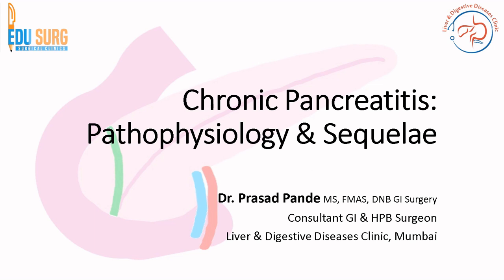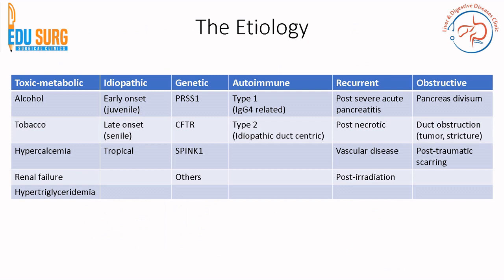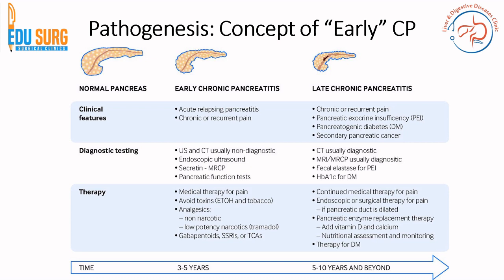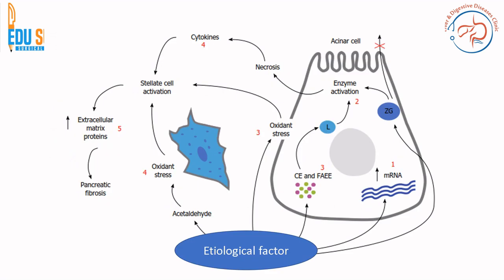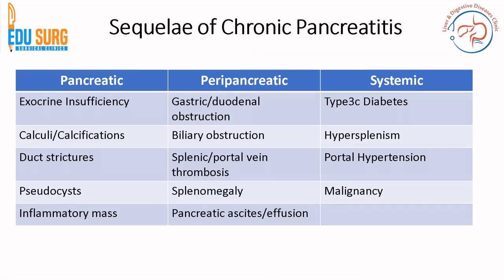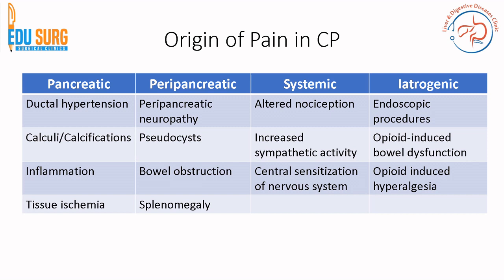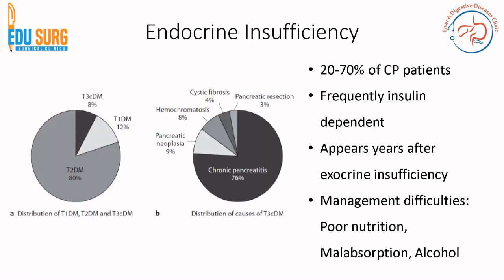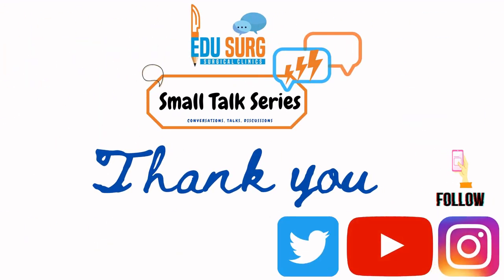Chronic pancreatitis - Definition, Causes, Pathophysiology and sequalae - Edusurg Clinics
What is chronic pancreatitis? What causes chronic pancreatitis? - The answer to this question started the Edusurg Clinics Webinar on Chronic pancreatitis management. This talk was given by Dr. Prasad Pande, Consultant Gastrointestinal surgeon. The talk explains the function of the pancreas, its normal physiology, followed by the causes of chronic pancreatitis using the TIGAR-O classification, and then focusses on its sequelae
The pathophysiology of cancer in the background of chronic pancreatitis, the concept of early chronic pancreatitis as well as the endocrine and exocrine insufficiency is also discussed.
So, Do have a look at this video @AHPBA @StopPancreaticCancer @ClubdelPáncreasArgentina